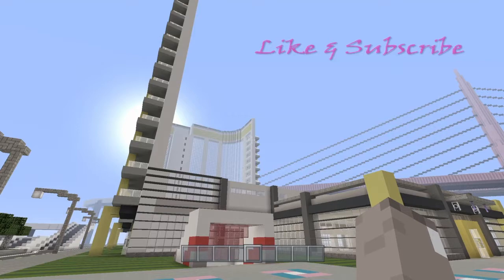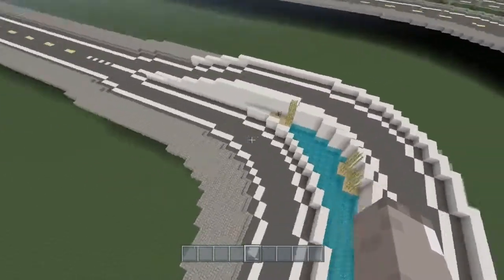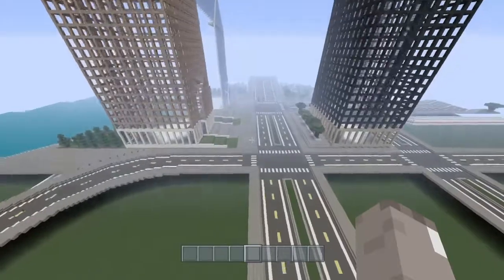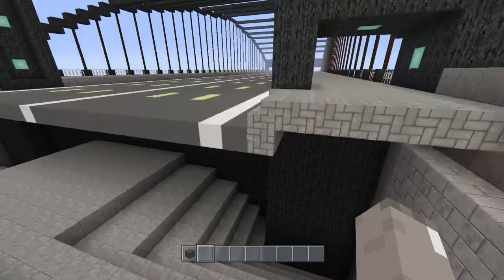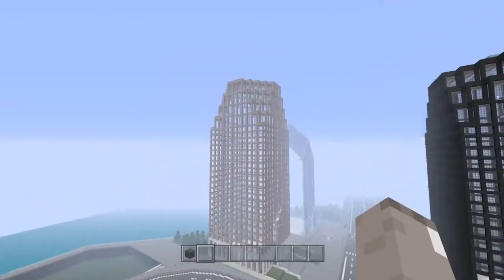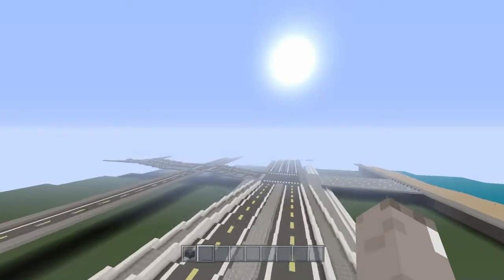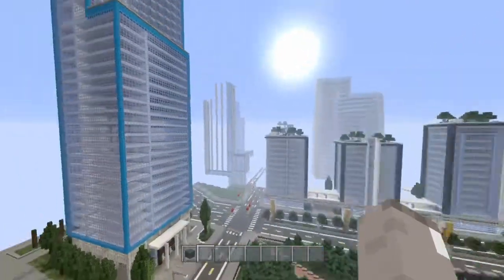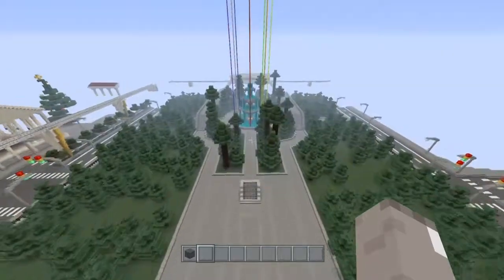Minecraft: City Project update 8/18